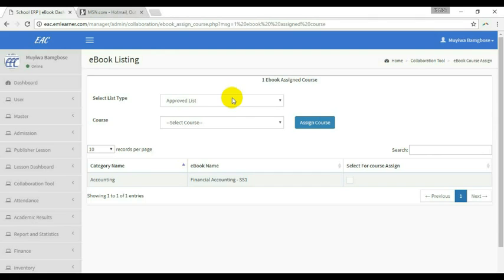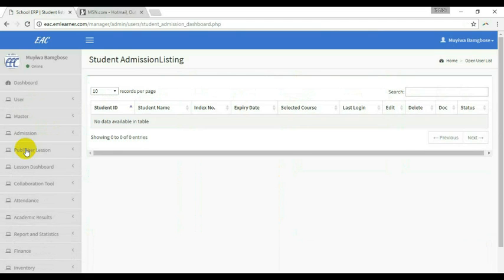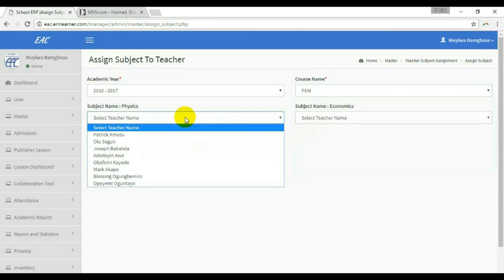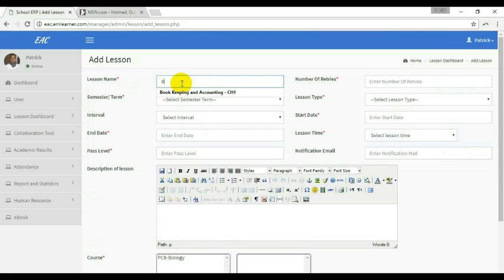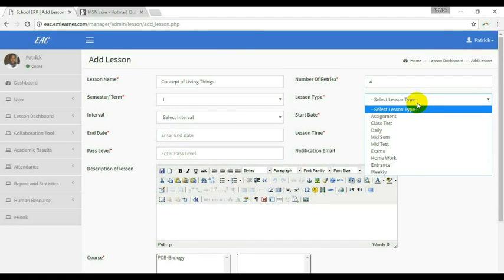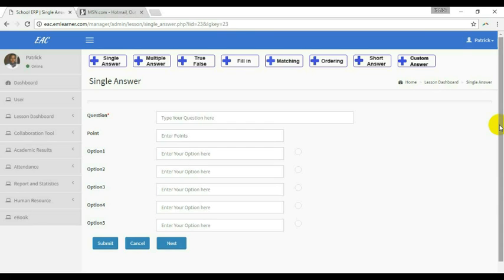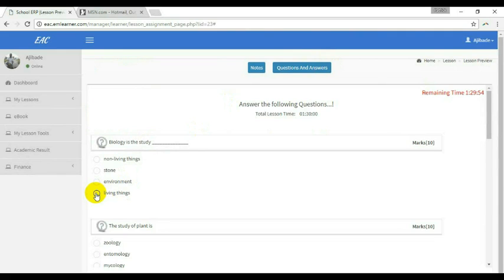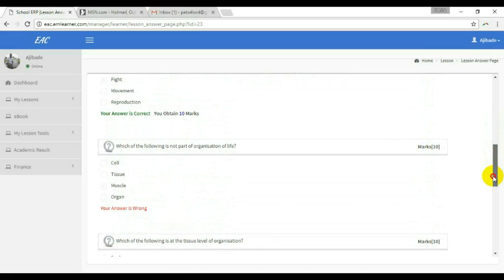emlearner tutorial for teachers main platform part 3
Full range of Learning management Tool, suitable for any learning institution. Built-in Social media; Forum, File Sharing, eBook, Project Work, Blogs, Email, SMS